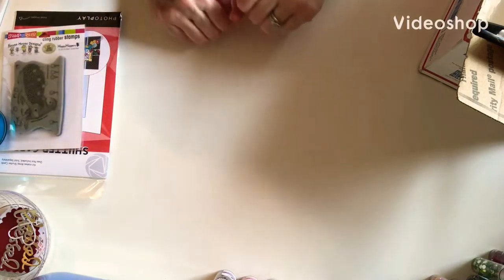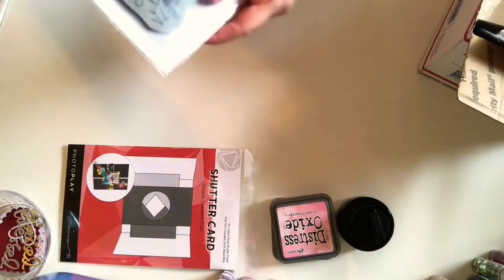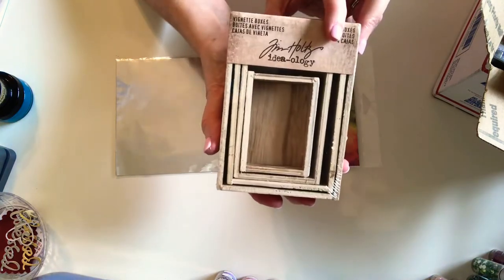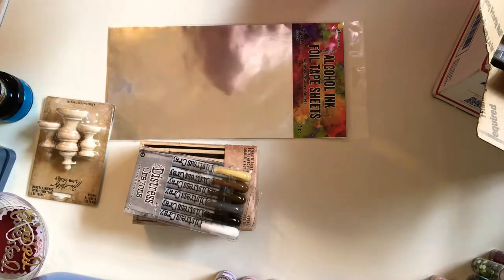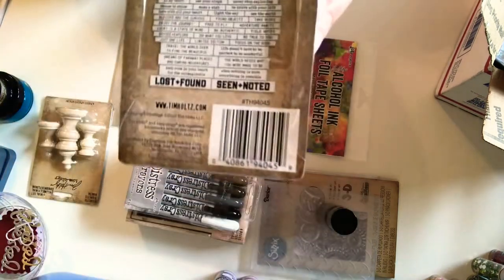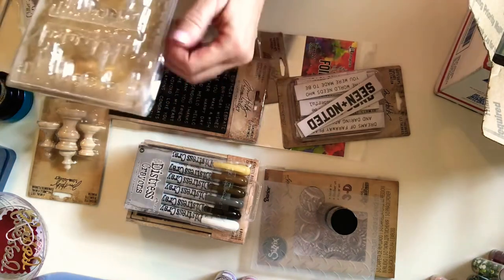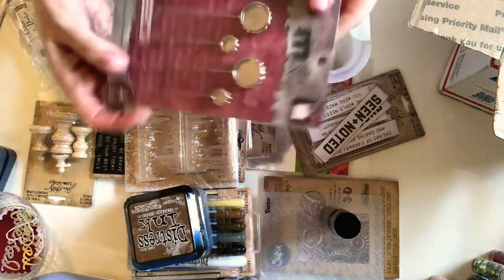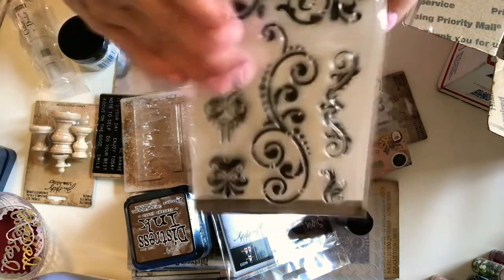Small Scrapbook.com haul and larger Simon Says Stamp haul.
I have a small haul from Scrapbook.com, and a larger Simon Says Stamp haul. I’m increasing my mixed media inventory and have a project in mind. Watch the video to see if you can help me in my search for a white styrofoam heart 🙂

This video is intended for adults 18 years of age or older.